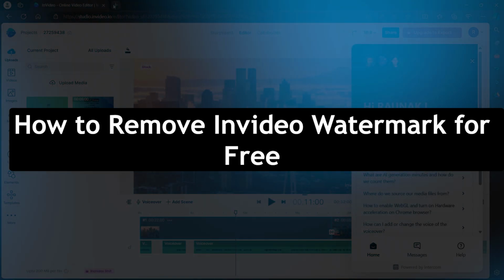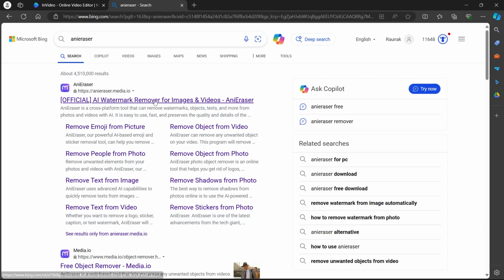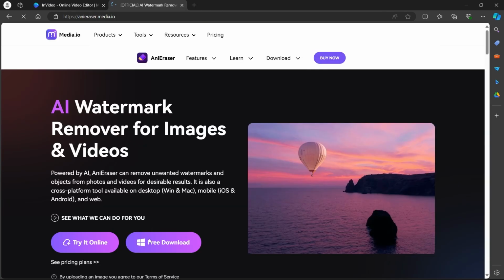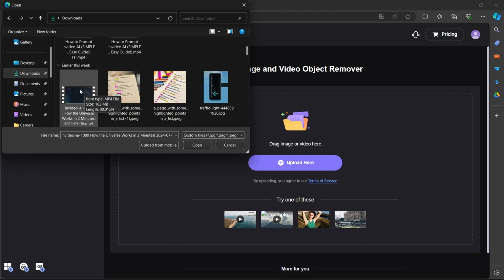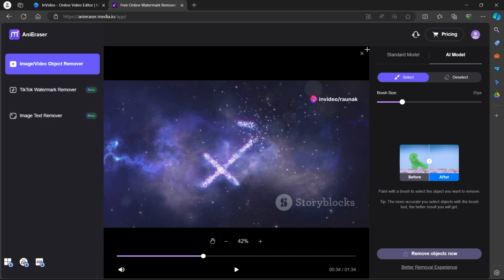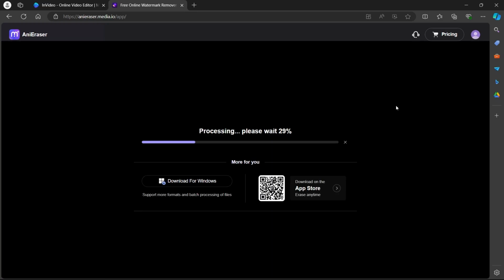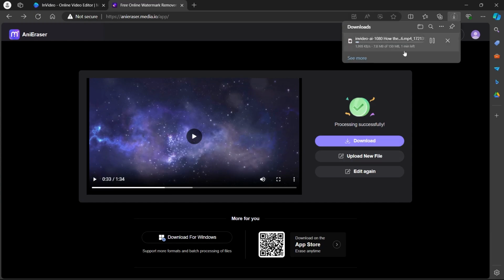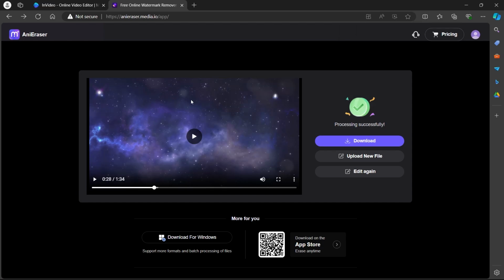How to Remove Invideo Watermark for Free (SIMPLE & Easy Guide!)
Learn how to remove the InVideo watermark for free with this simple and easy guide! In this video, we'll walk you through the steps to remove or hide the watermark, ensuring your videos look clean and professional. Perfect for beginners and experienced users looking to enhance their video content. Follow these tips to effortlessly remove the InVideo watermark for free!